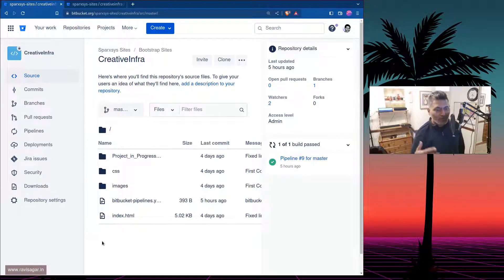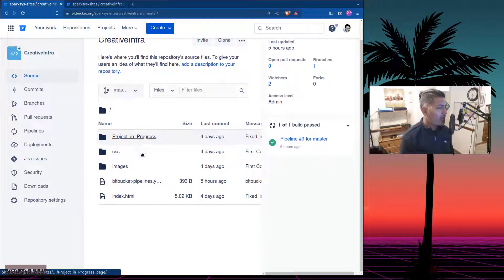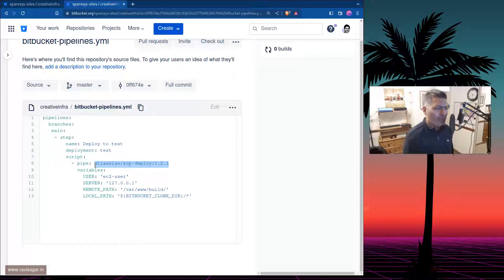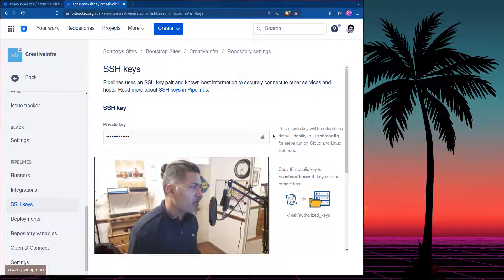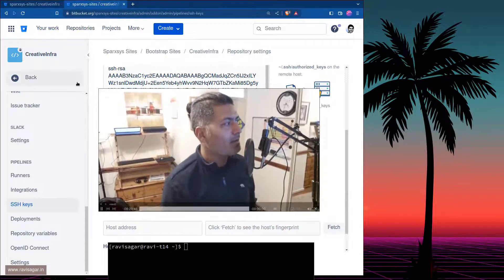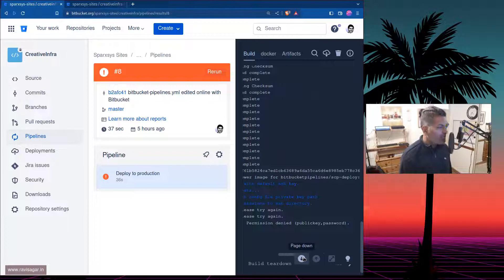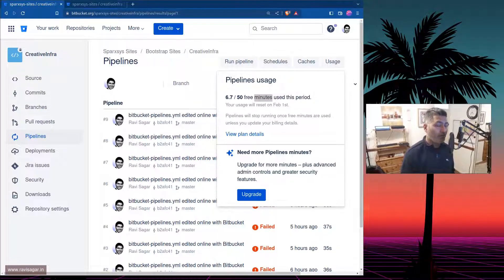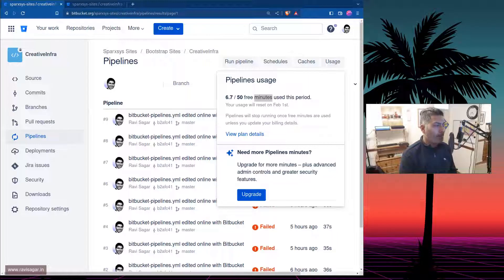Bitbucket - Pipeline to deploy website to live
You can deploy a website using Bitbucket's scp-deploy to your server very easily. You just need to ensure ssh keys are configured. Let me show you how.